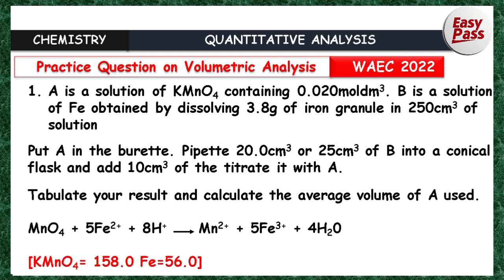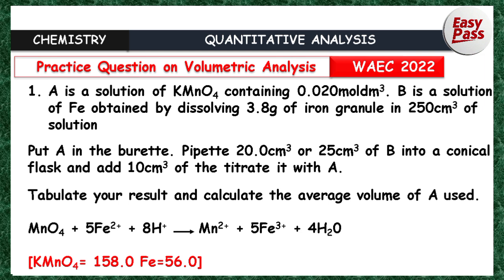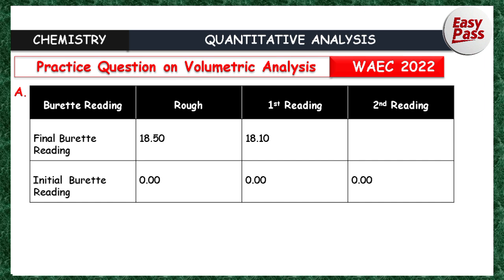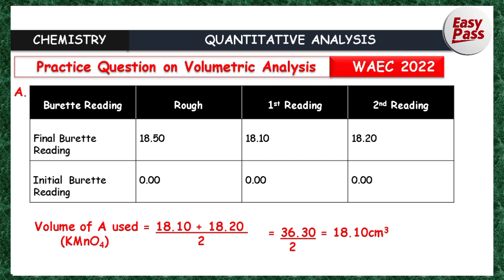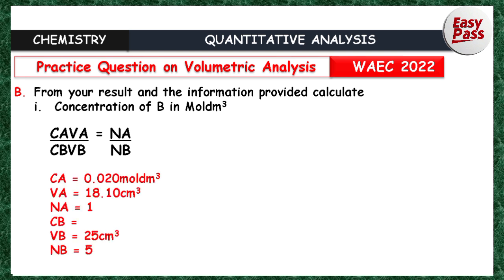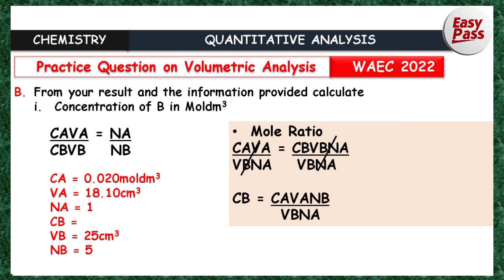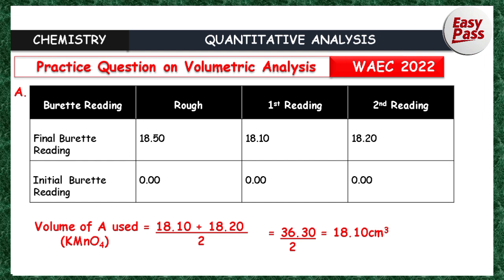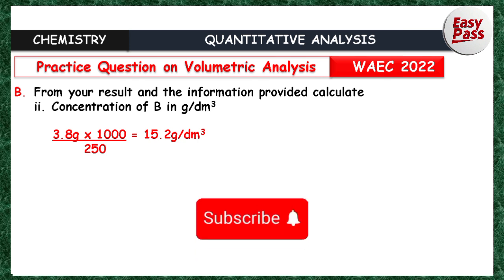QUANTITATIVE ANALYSIS 3 WAEC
Quantitative analysis is the process of measuring the amount of concentration of specific substances in a sample, primarily using methods like volumetric  analysis, gravimetric analysis, and instrumental techniques. It shows how much of a chemical is present, unlike qualitative analysis which only tells what chemicals are present